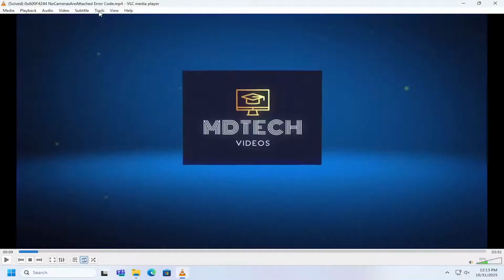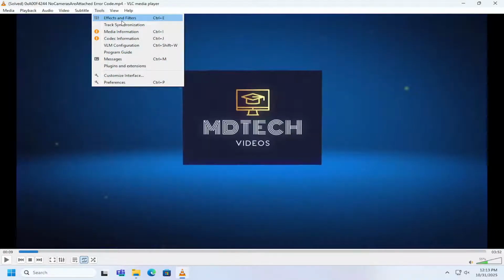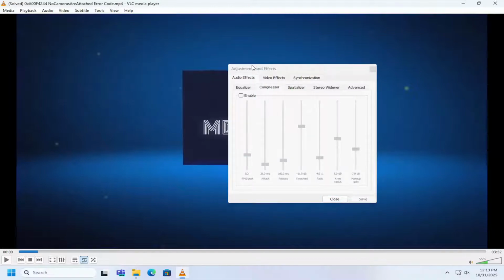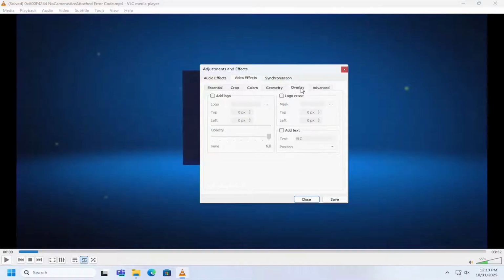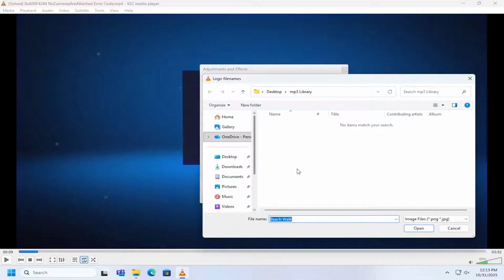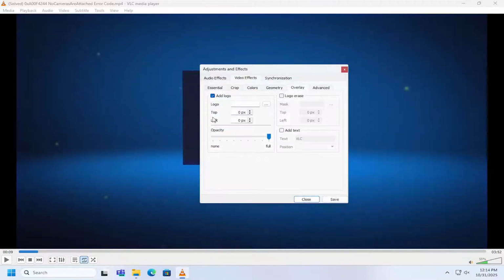How To Add Logo Video Effect on VLC Media Player [Guide]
This video tutorial explains how to add a logo video effect on VLC Media Player, allowing users to overlay custom images or branding onto their videos for personalization or professional presentation. It highlights the benefits of this feature, such as enhancing video identity, protecting content, and creating a consistent visual style. The guide emphasizes VLC’s flexibility in applying video overlays without affecting playback performance or quality. Viewers will gain insight into how adding a logo can improve the visual appeal and branding of their media content.

Issues addressed in this tutorial:
add logo VLC
VLC video effects settings
VLC overlay image on video
VLC media player branding
VLC customize video display
VLC watermark video effect
VLC enhance video identity
VLC dynamic visual effects
VLC personalize media playback
VLC professional video customization

This tutorial helps users personalize VLC Media Player by applying a logo overlay to videos for a unique and professional look. It explains how this feature can be used for branding, watermarking, or simply adding a visual signature to media content. The video also highlights VLC’s intuitive options for managing video effects efficiently. By adding a logo, viewers can enjoy a more customized, polished, and visually engaging media playback experience.